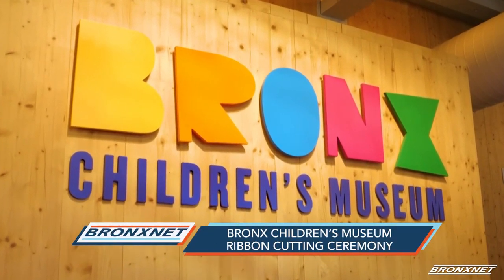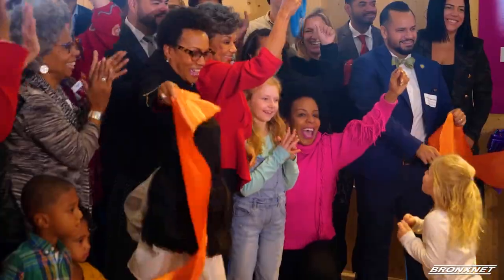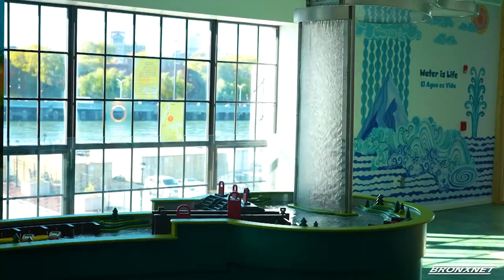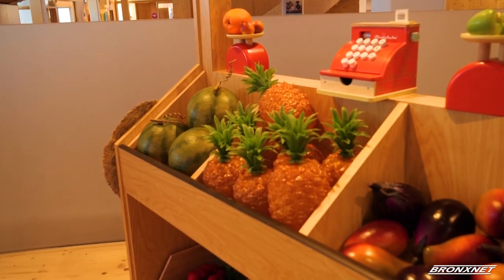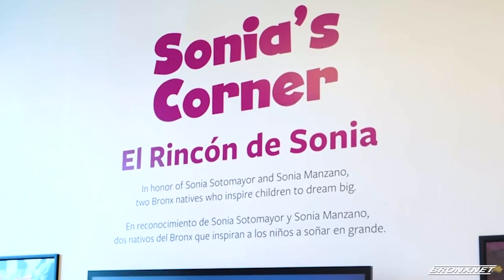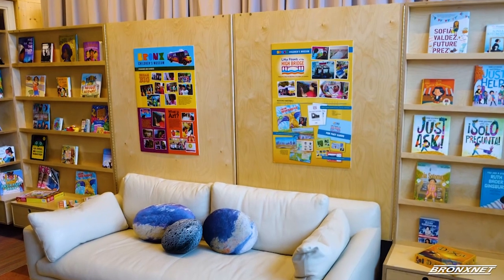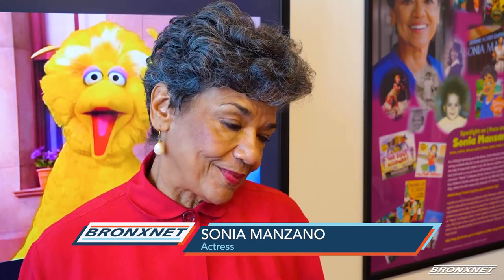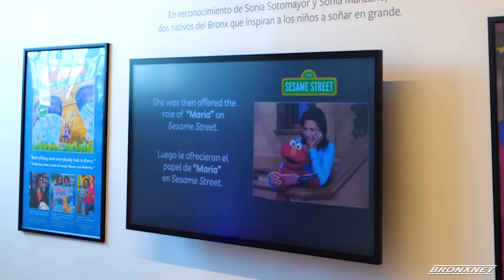Bronx Children’s Museum Ribbon Cutting Ceremony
After over a decade in development, the first-ever Bronx Children’s Museum finally opened its doors with a ceremonial ribbon-cutting.

Reporter: Brittany Skyler Aubain